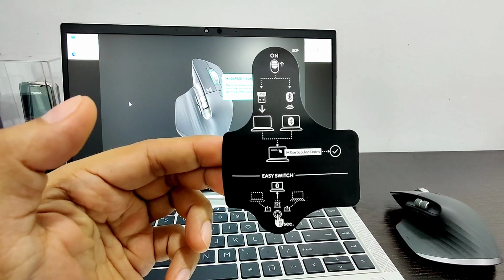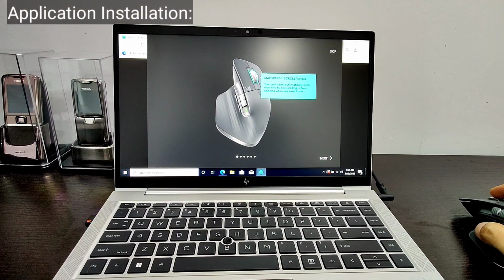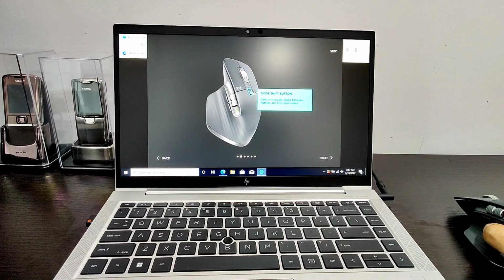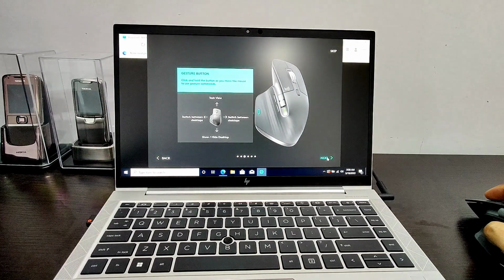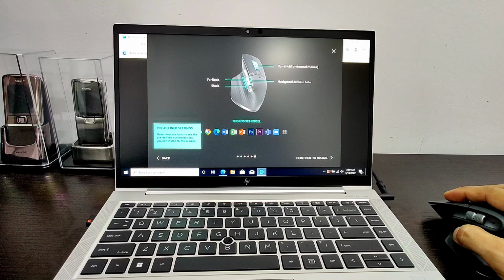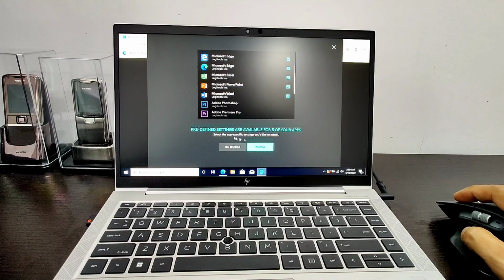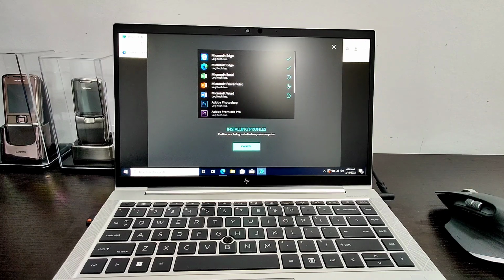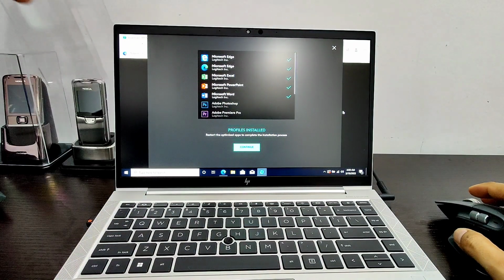Unboxing Logitech MX Master 3, Comparison with M950T and Application Setting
This is unboxing of my new Logitech MX master 3 and comparison between my old M950t.It also includes application settings.